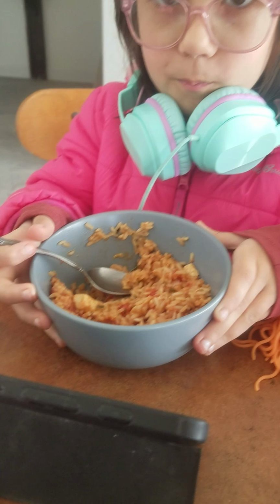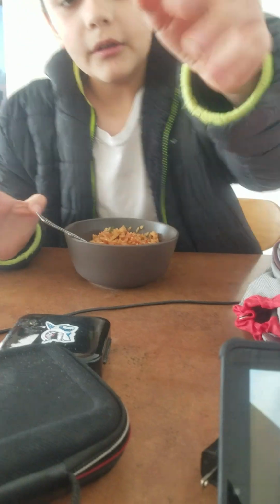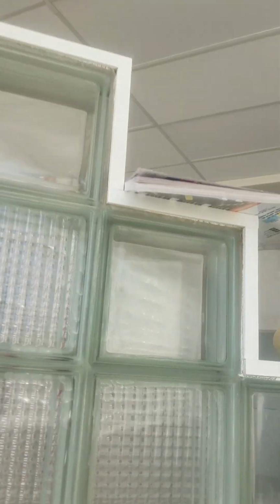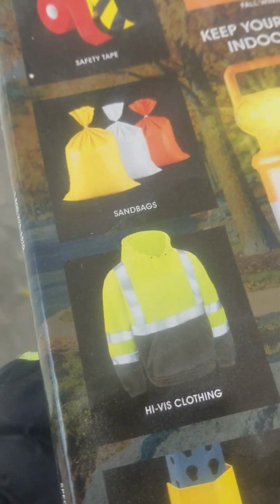February 25, 2024